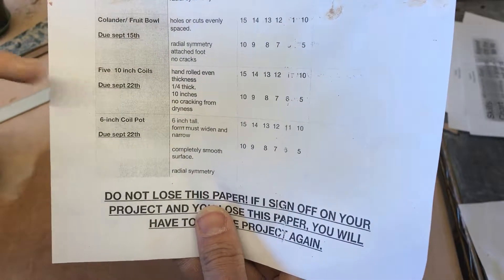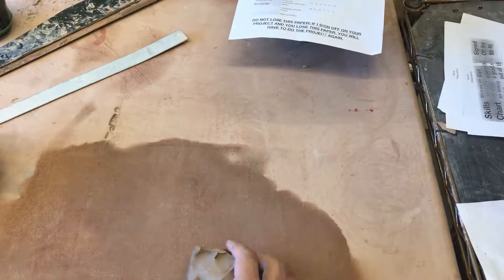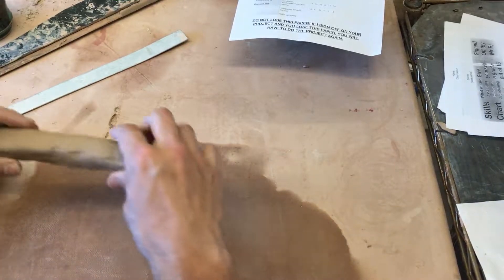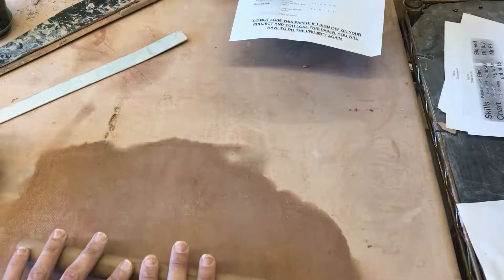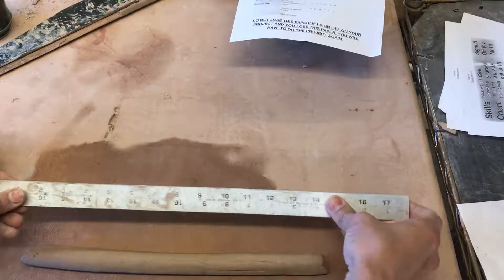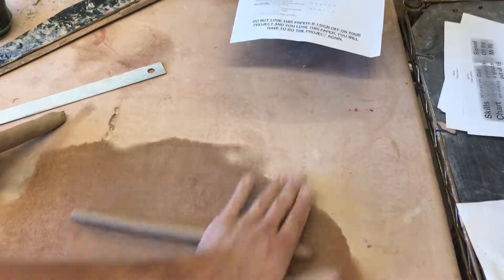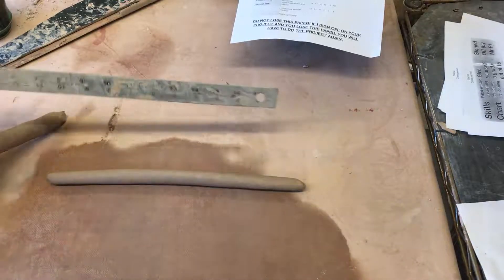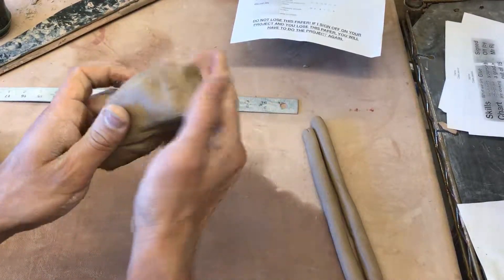How to roll coils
In this video I demonstrate a very simple way of rolling coils and how to get an uniform thickness of coil